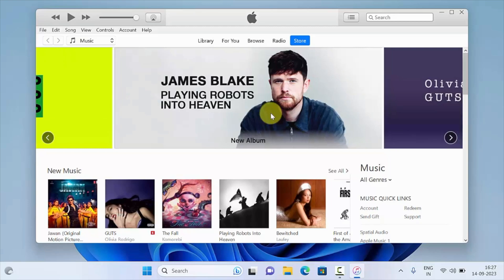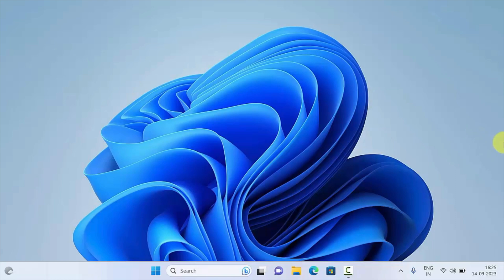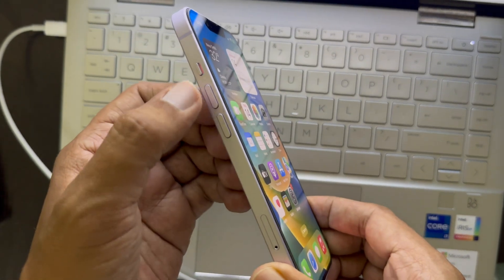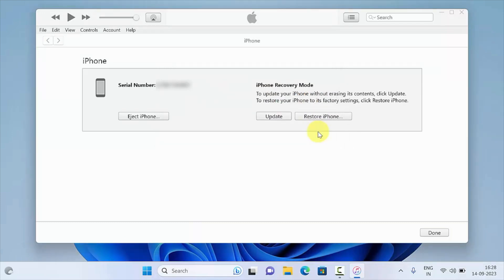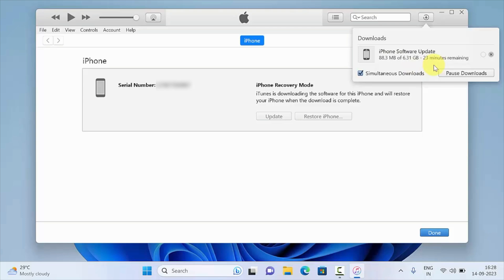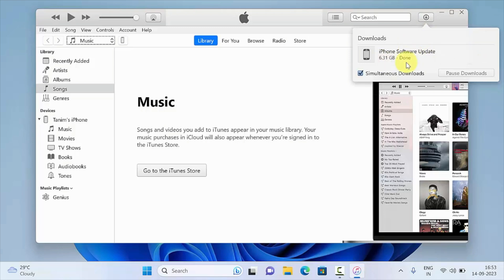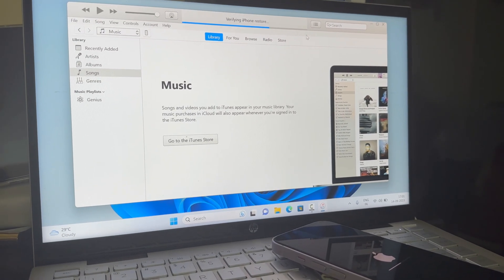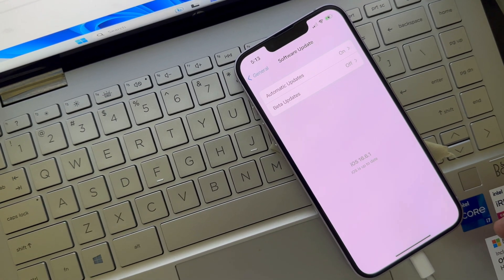How to Downgrade iPhone from iOS 17 Beta to iOS 16.6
How to Downgrade iPhone from iOS 17 Beta to iOS 16.